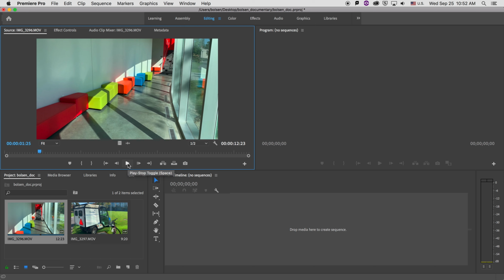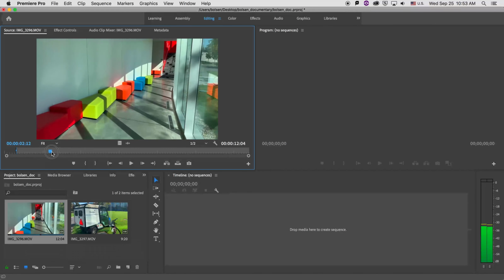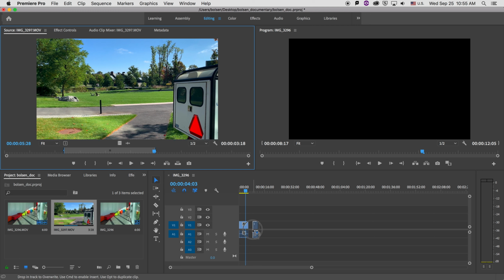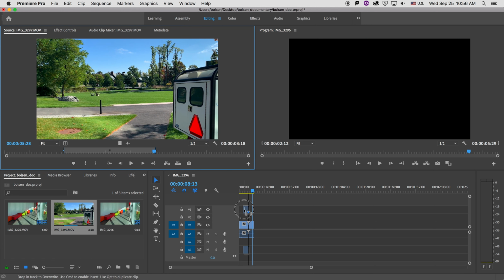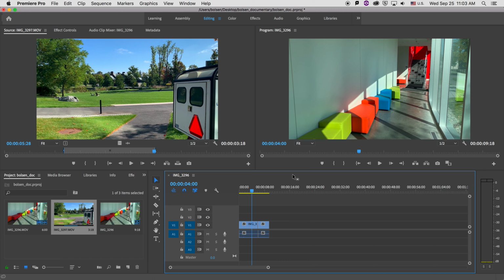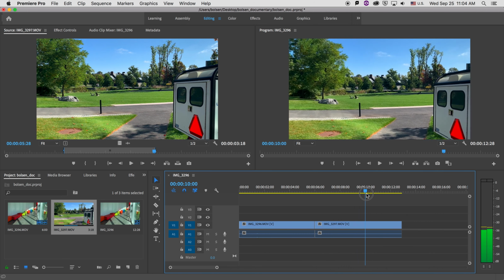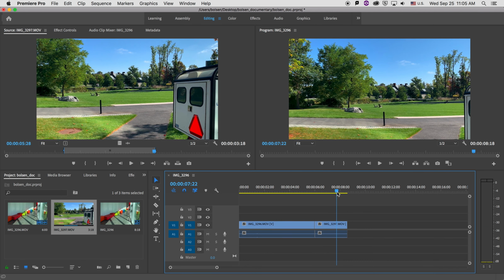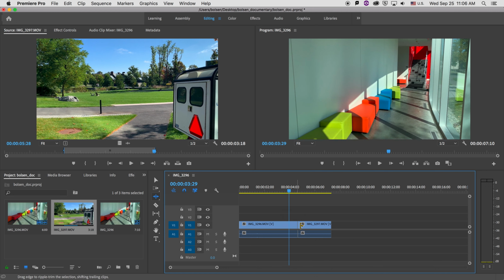Premiere - Basic Editing